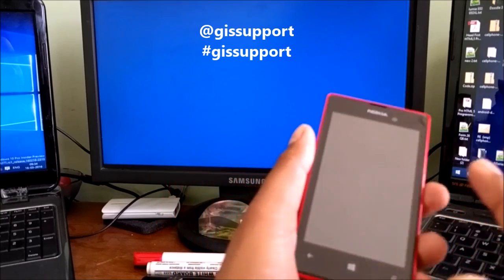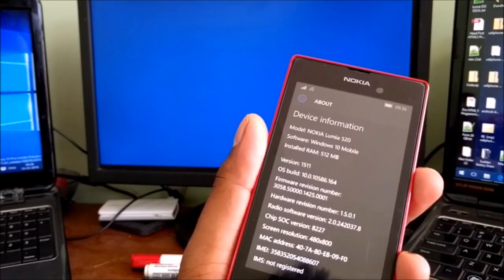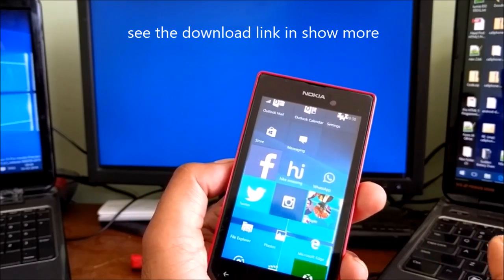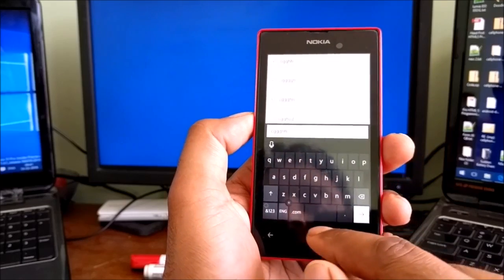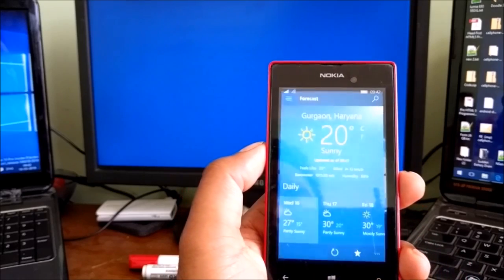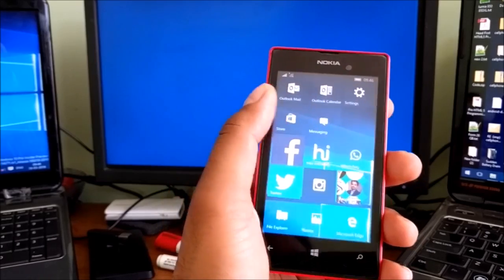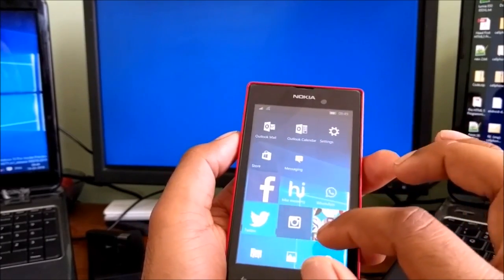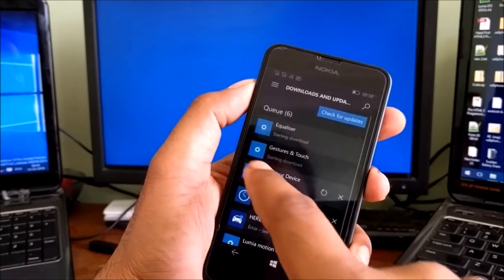windows 10 mobile build 10586.164 Review on Nokia Lumia 520 (freezes very frequently)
A deep review of Nokia Lumia 520 with  windows 10 mobile build 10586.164

See a quick review of windows 10 mobile build 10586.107

- Whats has been fixed
- Whats broken

Also watch,

You can watch all the videos and can read all the text details on my app "cellphone". Download it from below,